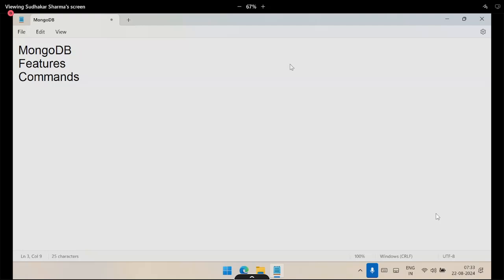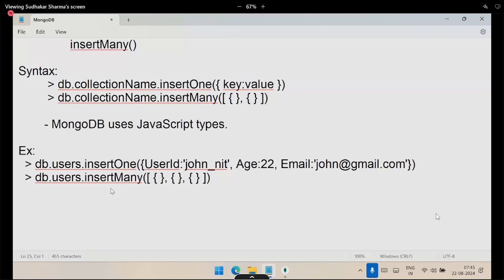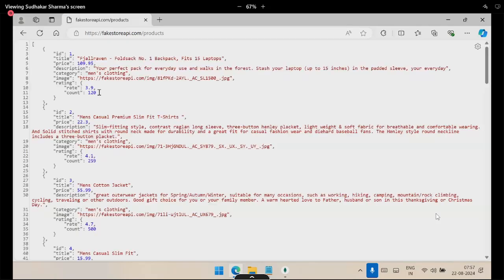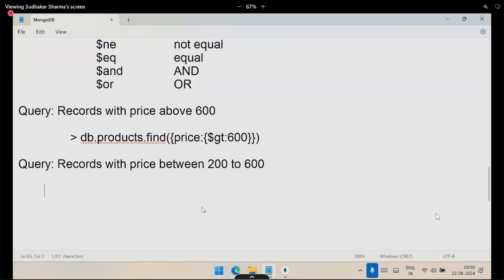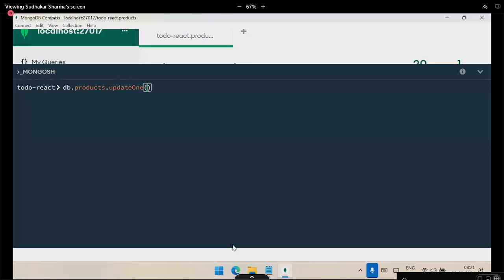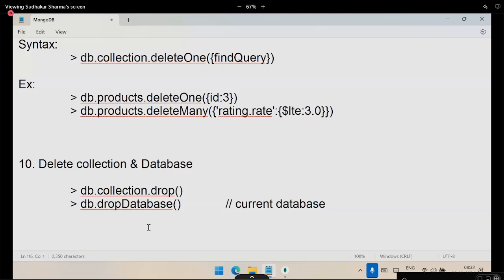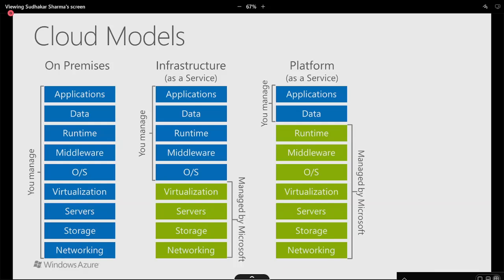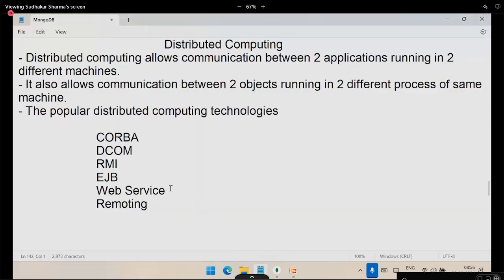Day 54 React Js 22 08 2024 by Mr Sudhakar Sharma